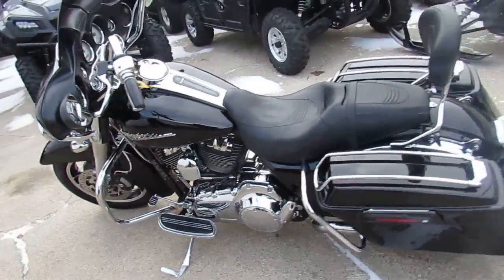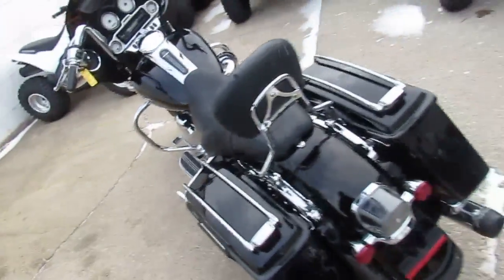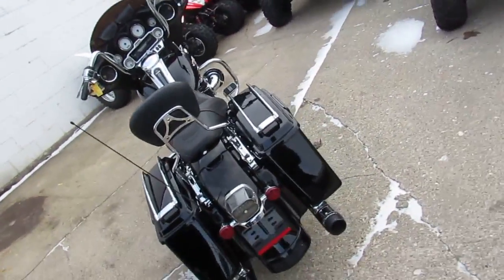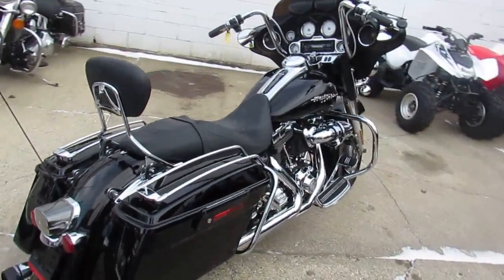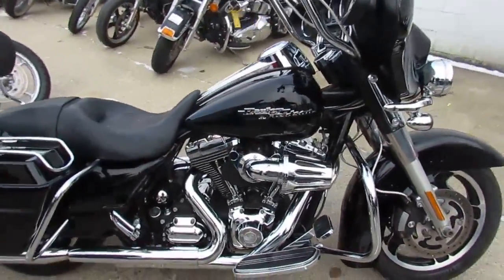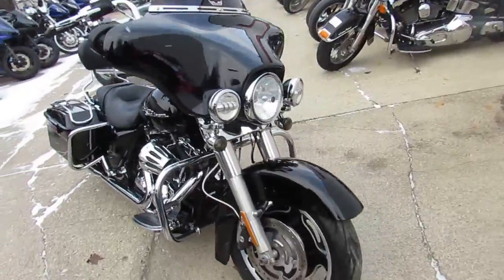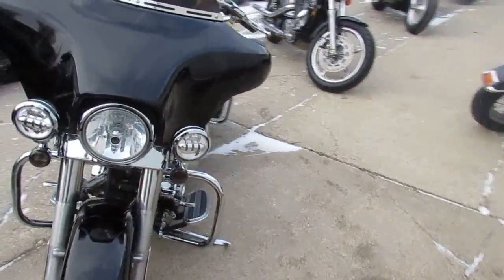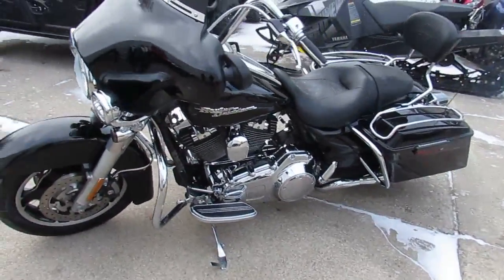2009 Harley Davidson Street Glide FLHX For Sale $11,900 U2995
2009 Harley Davidson Street Glide FLHX For Sale $11,900